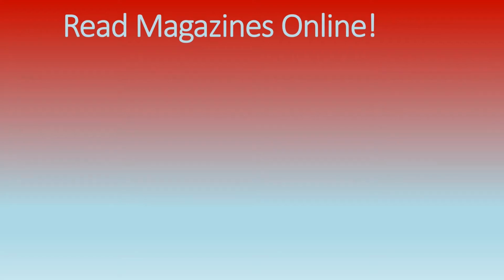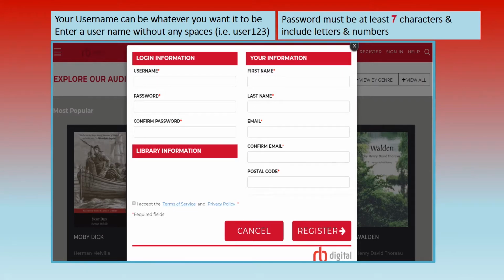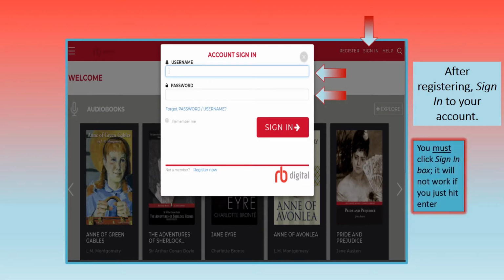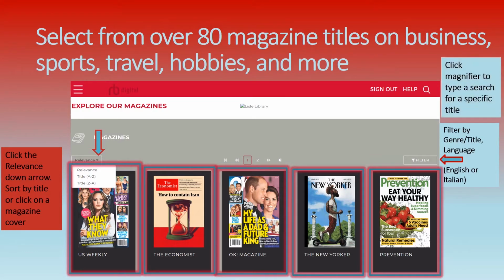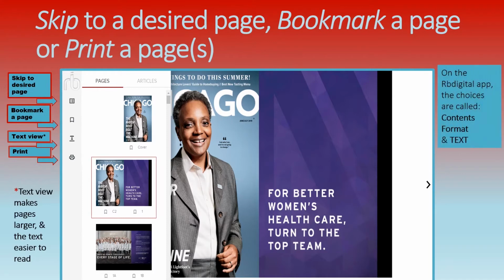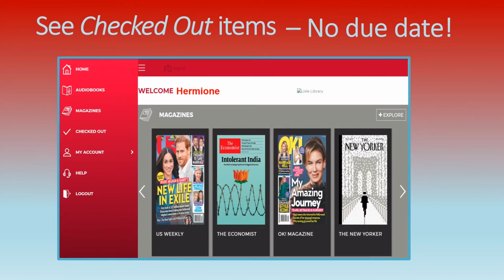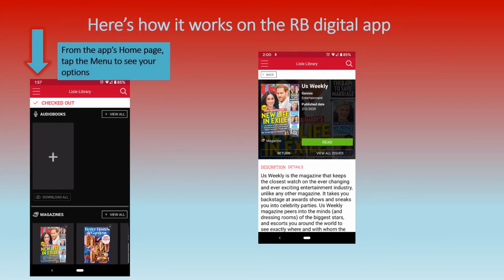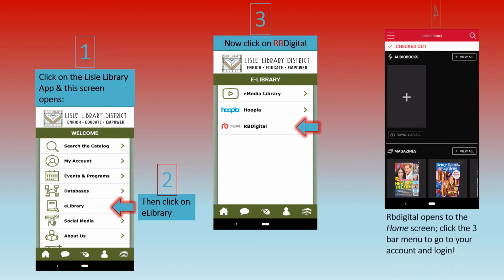Learn how to read magazines online using RBdigital!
RBdigital gives you access to over 80 magazines via your device! Learn how to read magazines online using RBdigital!